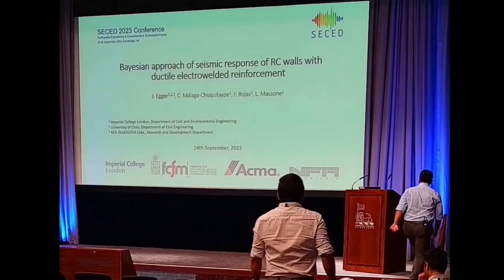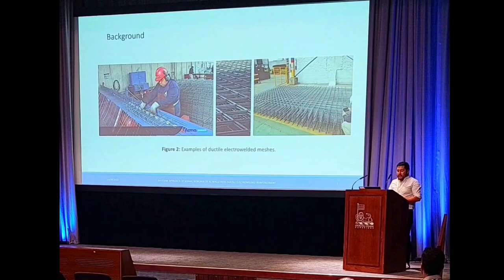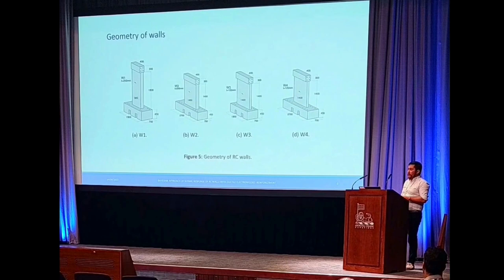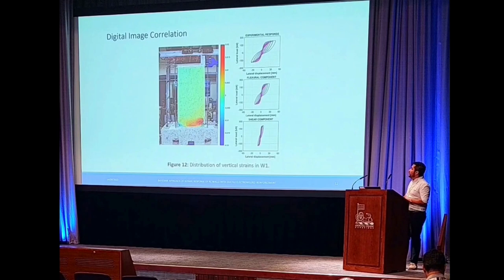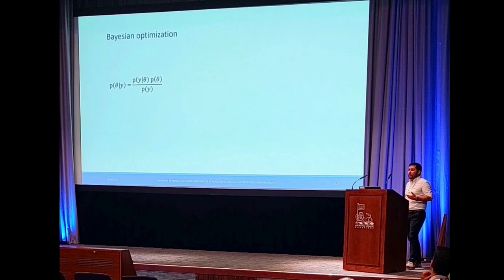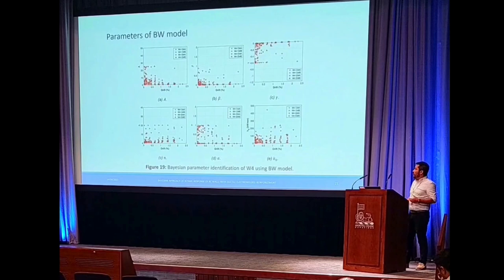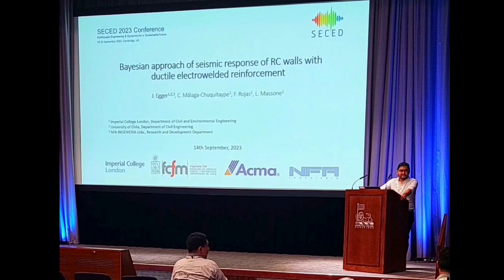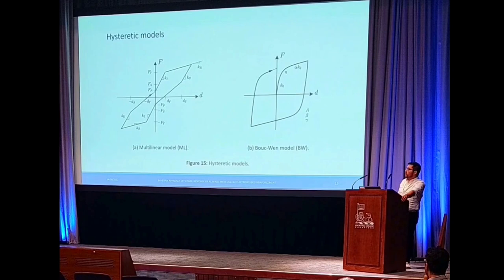Bayesian approach of seismic response of RC walls with ductile electrowelded reinforcement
Speaker: Jorge Egger Roa, MSc Student Imperial College London
SECED 2023 Conference
Churchill College, University of Cambridge
Date: 14/09/2023